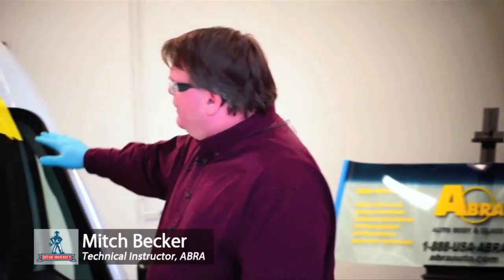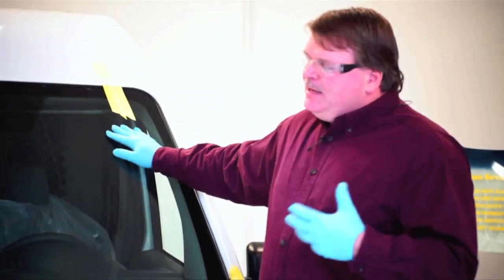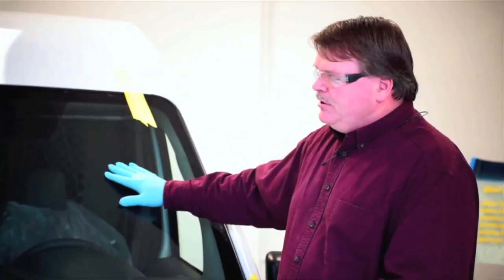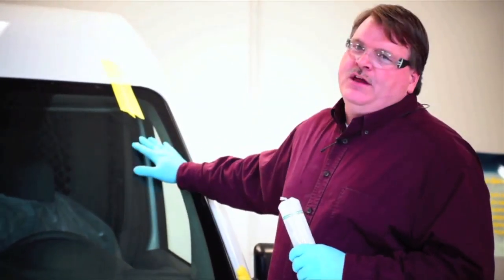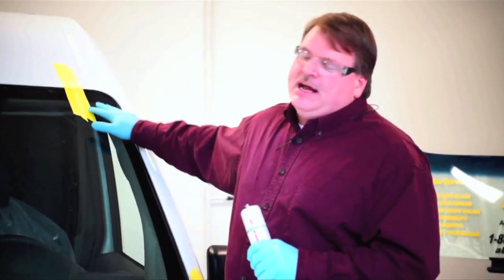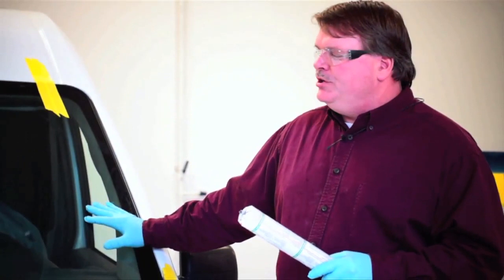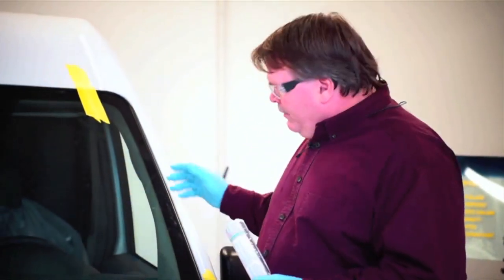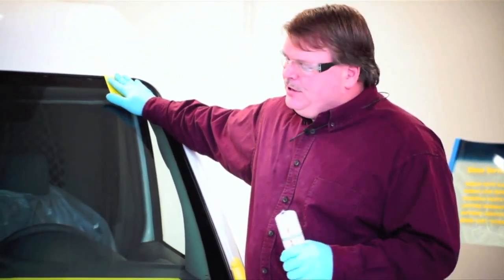Collision Repair University: Windshield Replacement Part 4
Mitch Becker of ABRA Auto Body and Glass was featured in ABC Nightly News 20/20 on windshield Safety and replacement.
In this episode of Repair University, Mitch takes us through the entire removal and replacement procedure of windshields.
As structural components of the vehicle, occupant safety including airbag timing and performance is directly related to the windshield
Repair University is a monthly education, training and how 2 series for Collision Repair and Refinishing